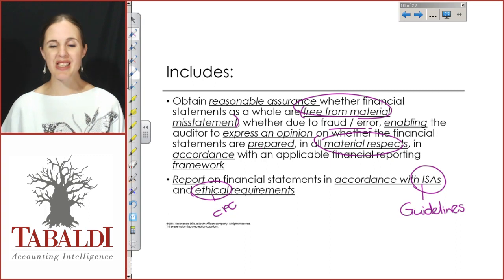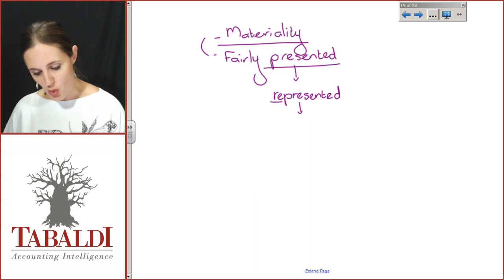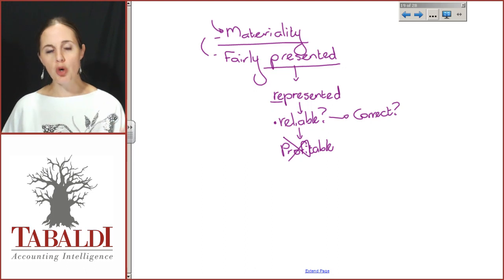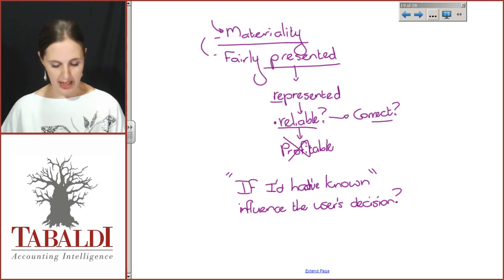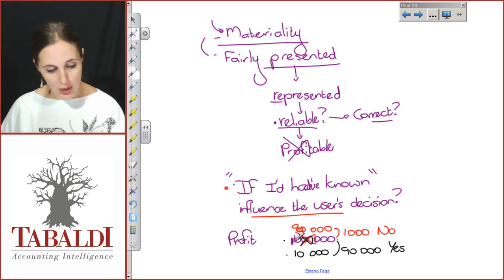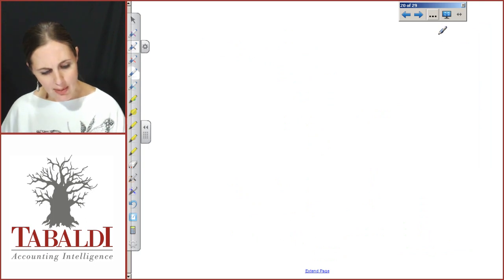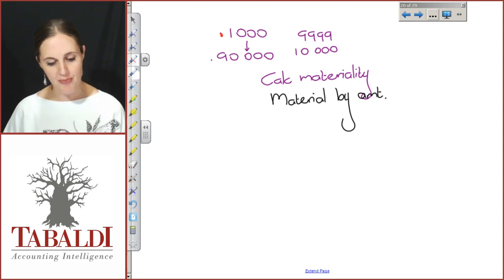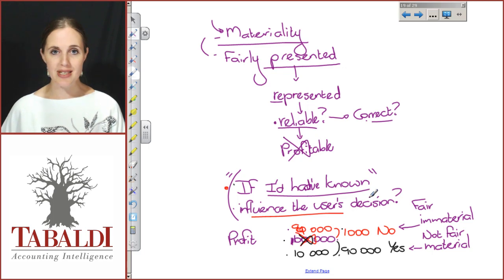AUE2601 - Topic 1 - The Auditors Objective: Fair Presentation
Want more free videos to help you pass AUE2601? for more info.